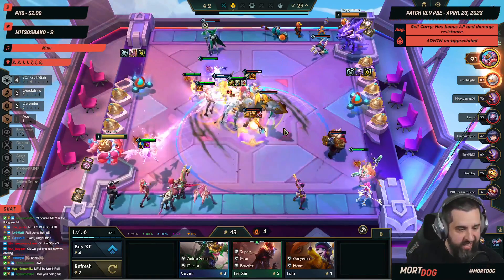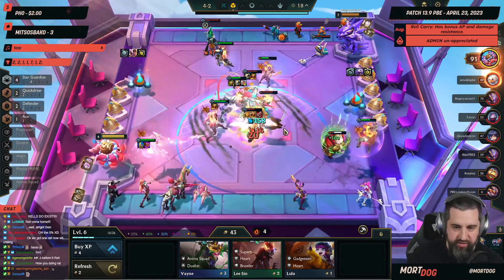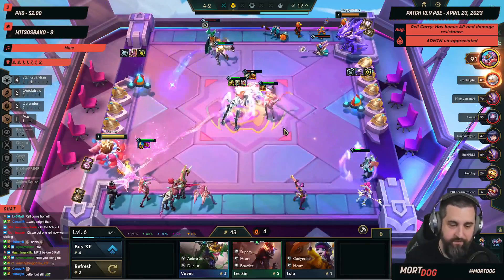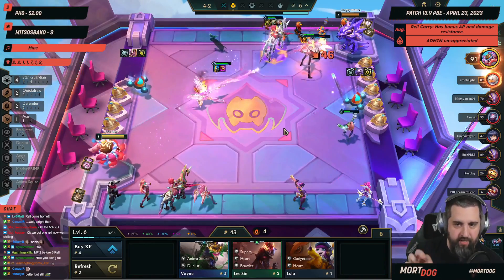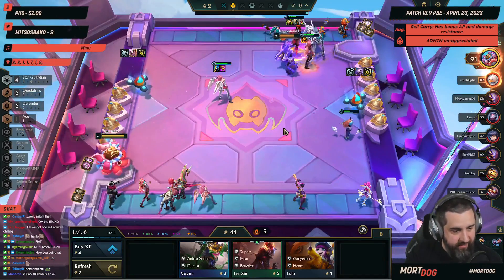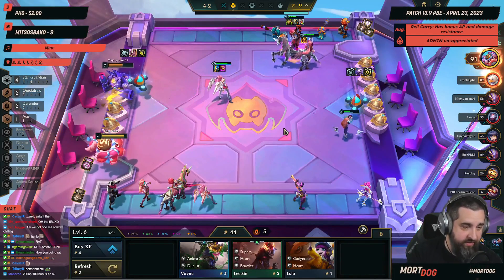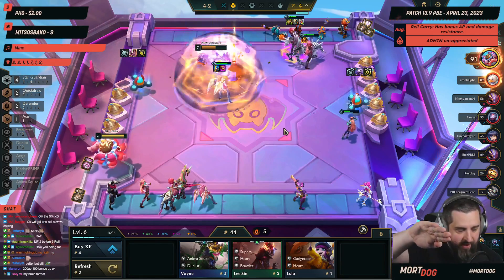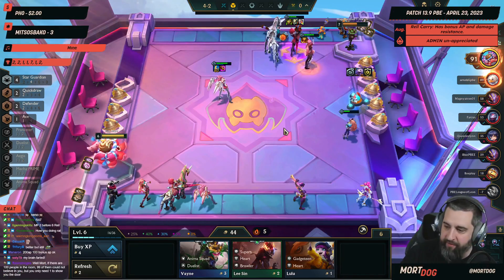how damage reduction and AP scaling work | MortClips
Originally Aired: Patch 13.9 PBE - April 23rd, 2023